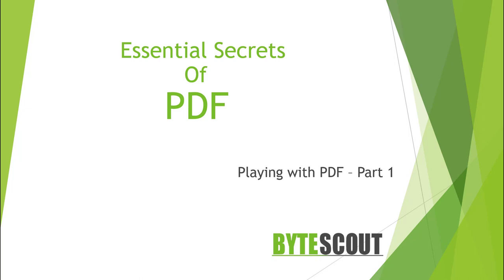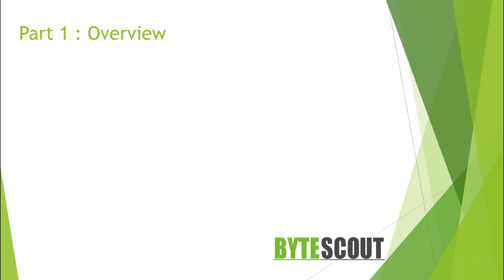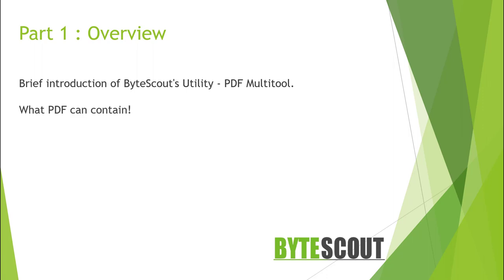M5P1_0 - Playing With PDF - Part 1 Overview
In this video, you will see what we are going to learn in this Module. This module is divided into some parts. This is part-1.